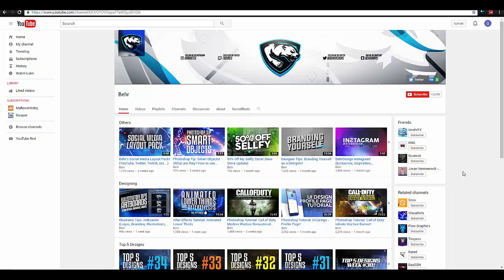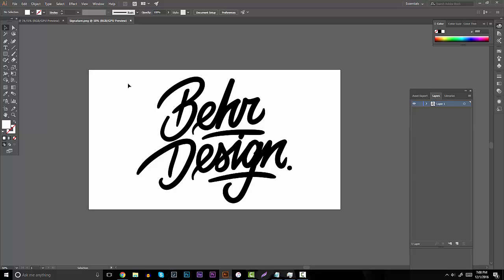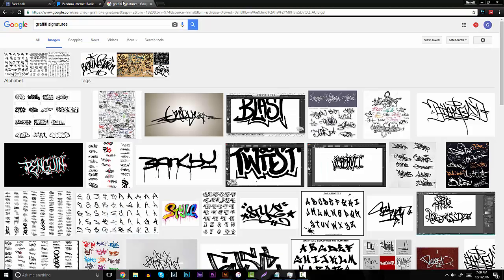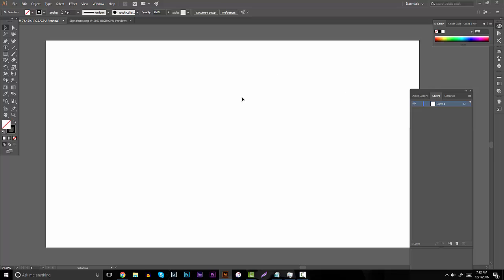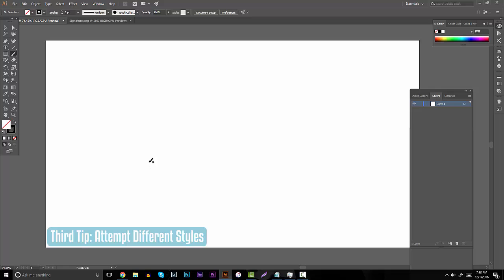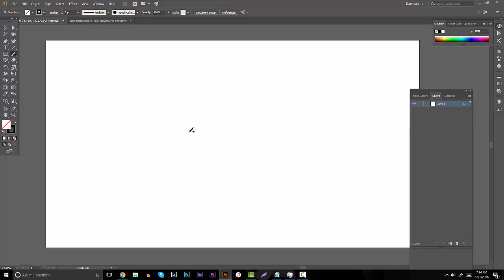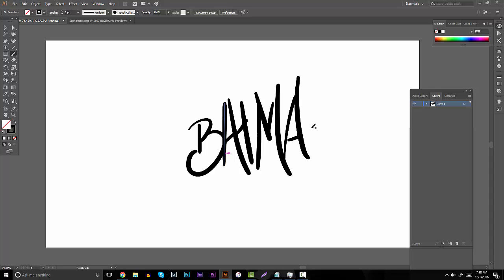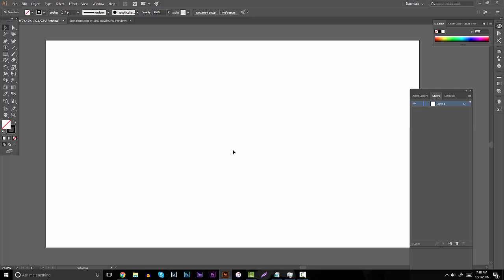Illustrator Tutorial: Graffiti Signatures / Signatures! (Tips, Tricks, and More!)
If you'd like to support me, please purchase something on my store!

Make sure to turn my alerts on to be notified whenever I upload!